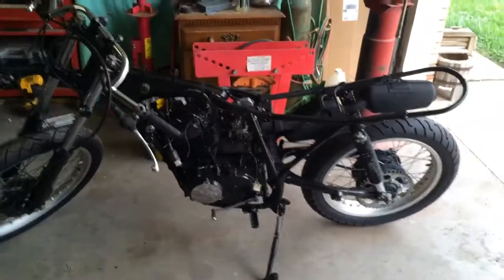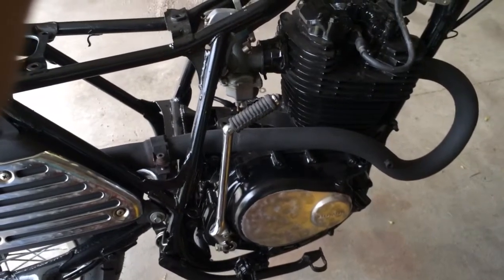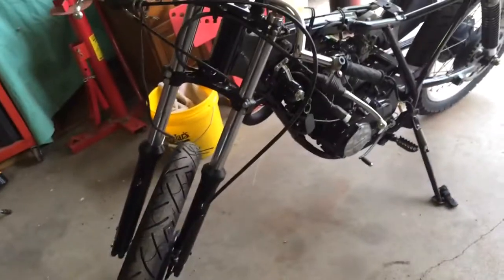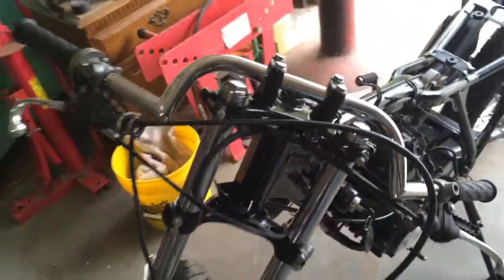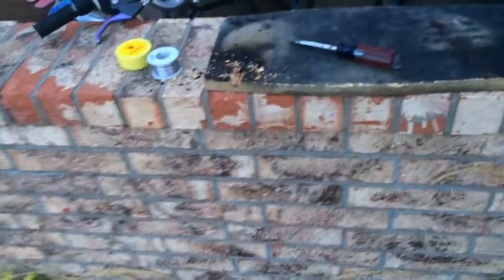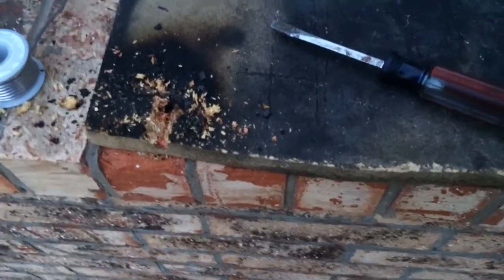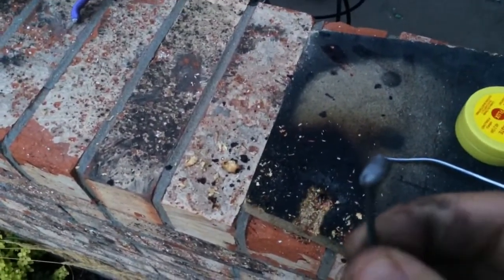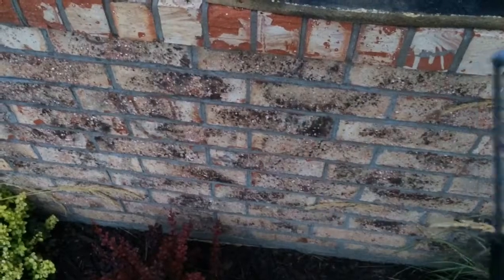Honda XL350 Cafe Racer part 14